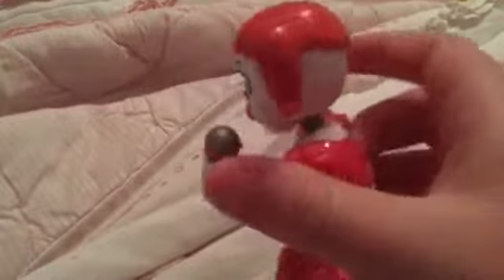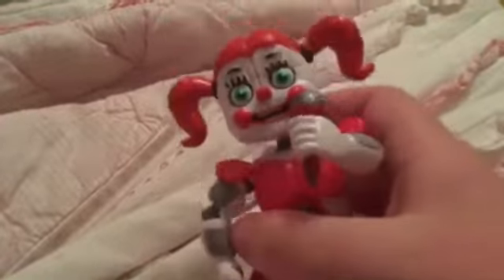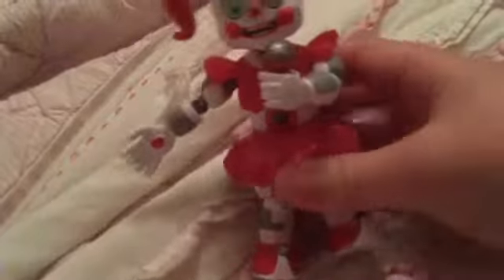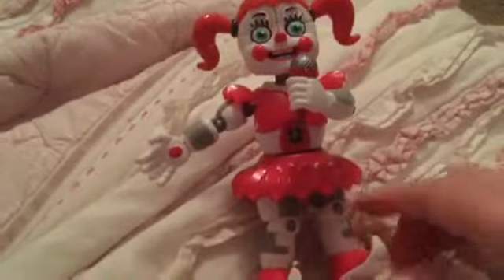REVIEWING BABY FROM SISTER LOCATION ACTION FIGURE